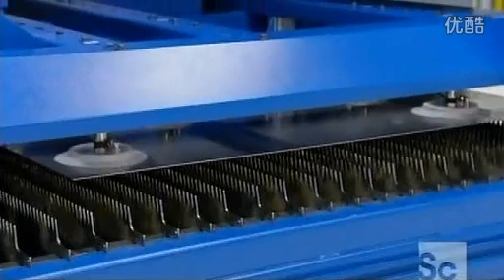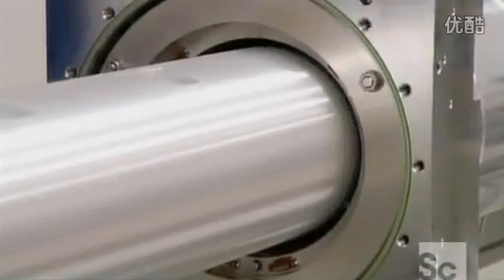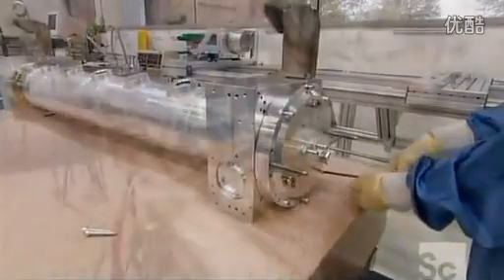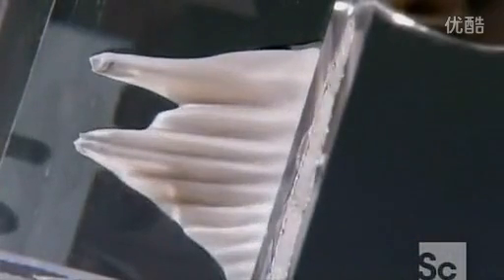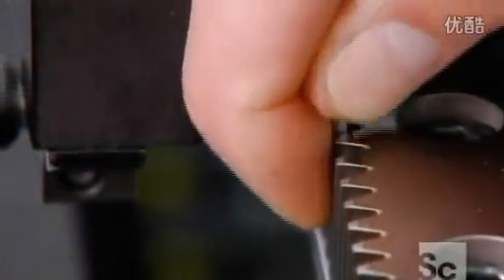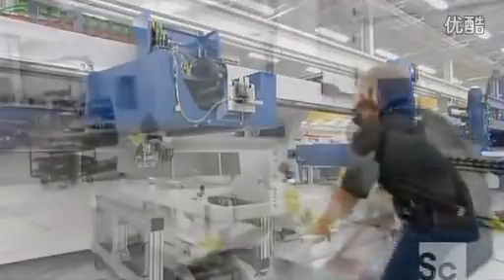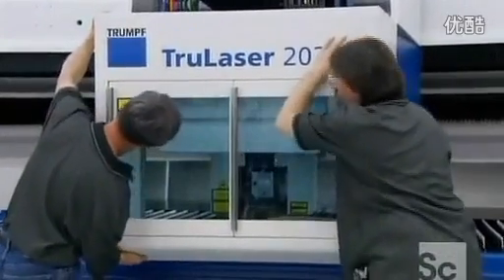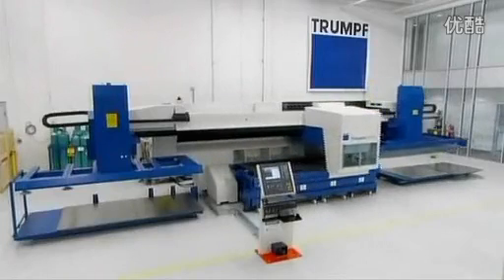how it made of laser cutting machine